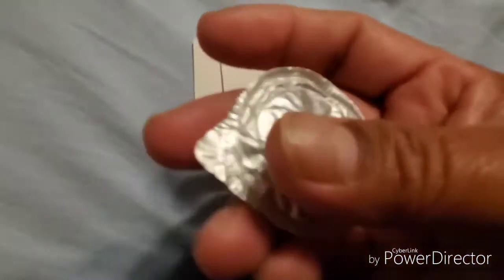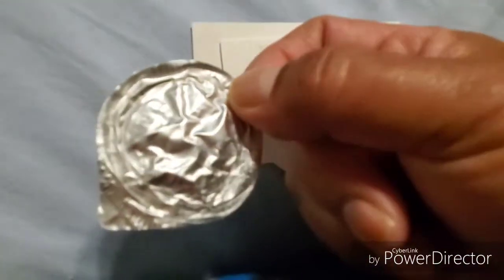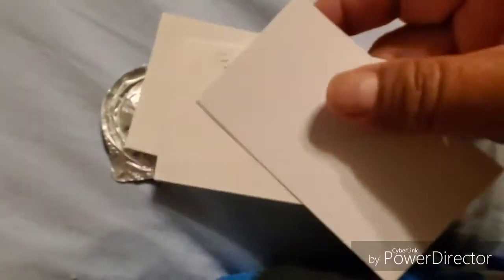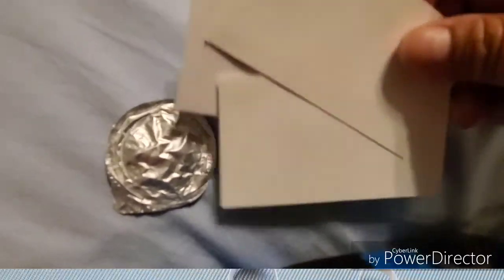TasselTuesday - on the road edition 😉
My Instagram is:
Marias_Miscellany

Content on Maria’s Miscellany YouTube channel is intended for adults ONLY. Due to the glues, solvents, materials, tools, techniques, and supplies used, tutorial videos by Maria’s Miscellany are NOT appropriate for “kids” (children/viewers under the age of 13) and should be followed by adults ONLY. Some of the glues used in the tutorials are considered unsafe and toxic. Sharp craft knives, scissors, sewing machines, and paper cutters are also used. For these reasons, Maria’s Miscellany is an adult ONLY channel and provides NO content for children/”kids”. Furthermore, all projects created by Maria’s Miscellany are intended for adult use ONLY.